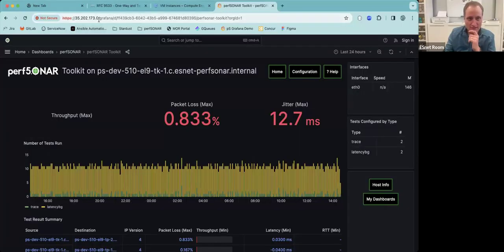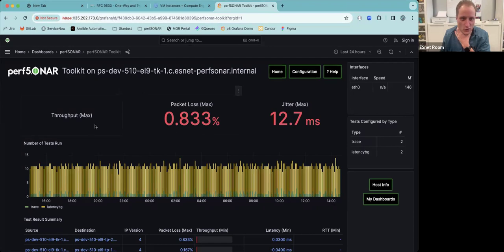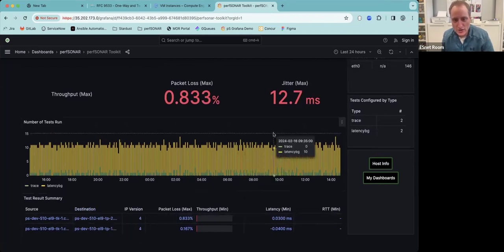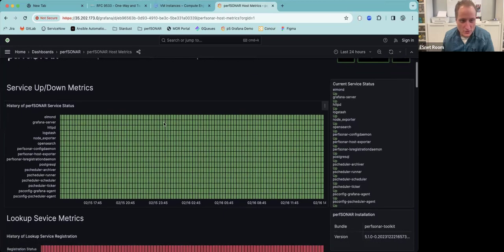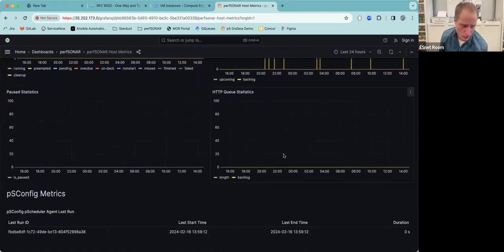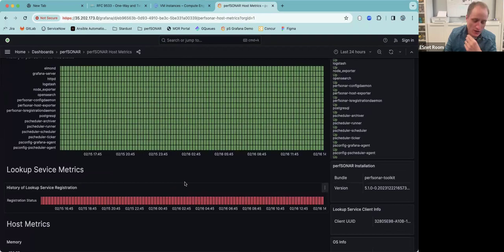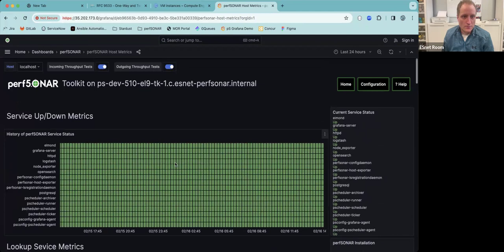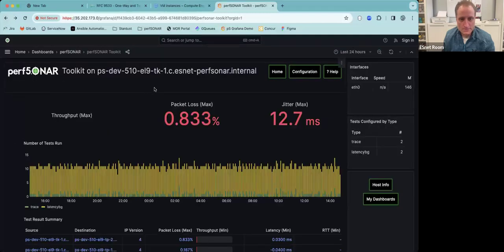20240216 - perfSONAR Development Team - “perfSONAR Office Hours”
Title:
EPOC Support for CC*

Abstract:
The perfSONAR development team hosts an open forum for questions and discussion about deployment, making measurements, interpreting the results, system tuning, new features and any other related topics.